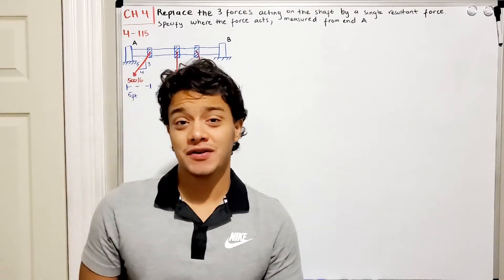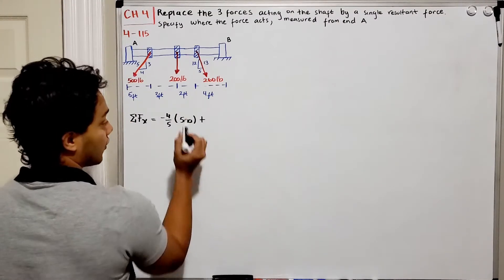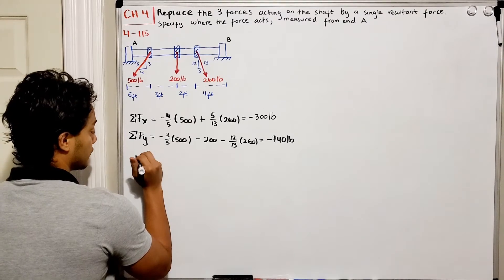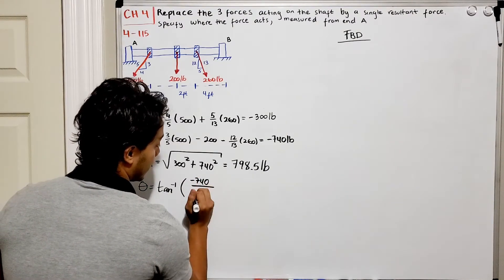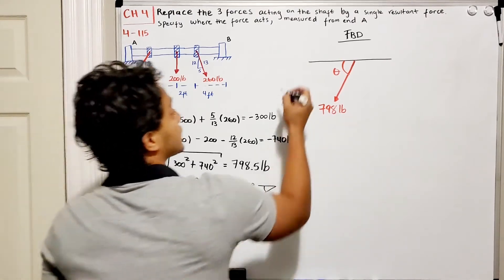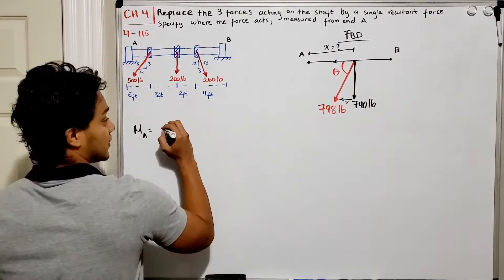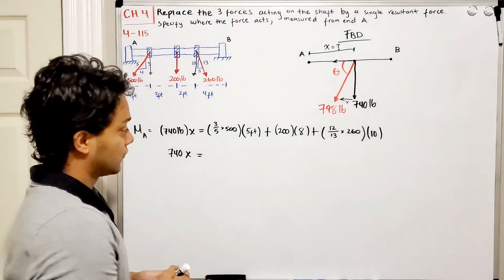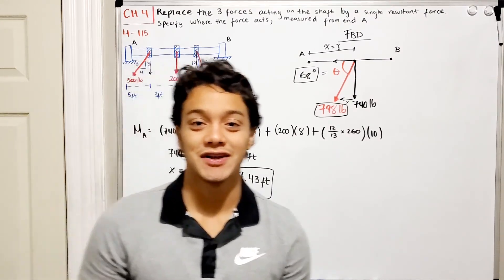Statics 4.115 - Replace the three forces acting on the shaft by a single resultant force.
Question: Replace the three forces acting on the shaft by a single resultant force. Specify where the force acts, measured from end A.